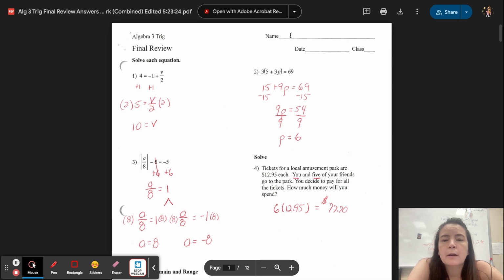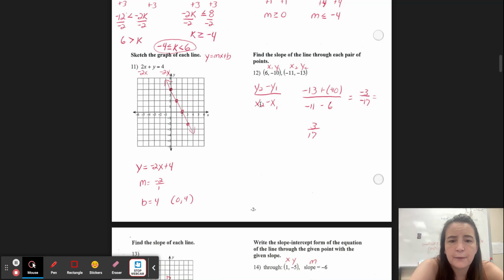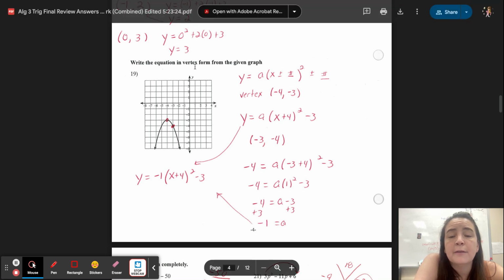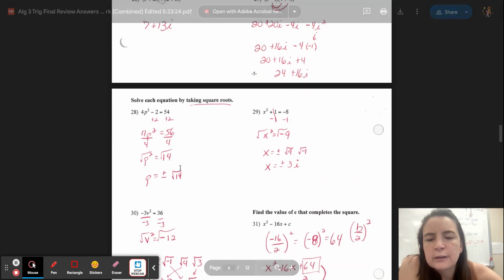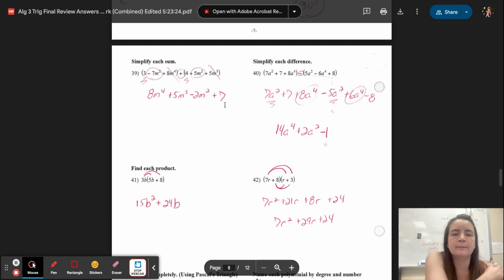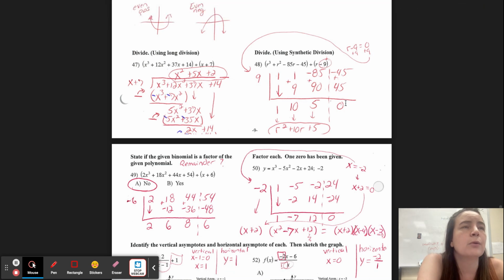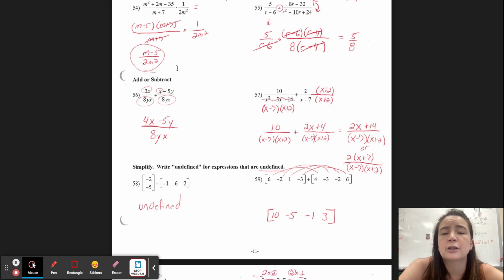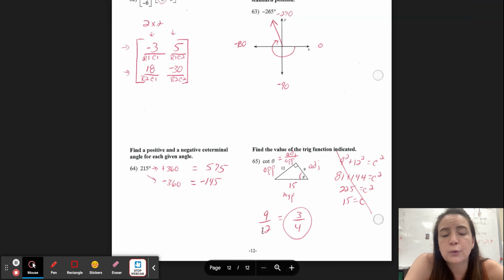Alg 3 Trig Final Review 2024